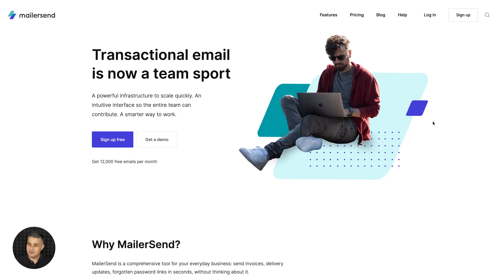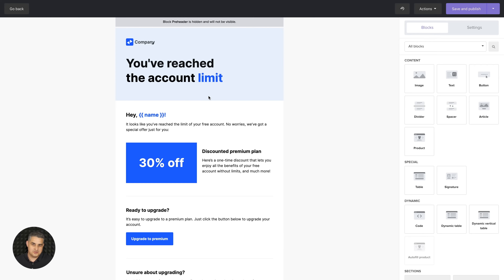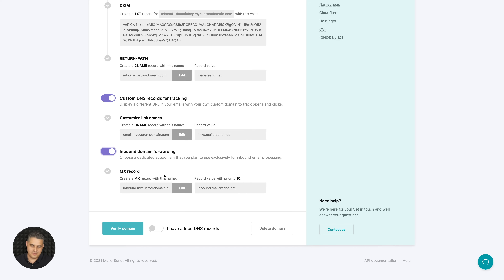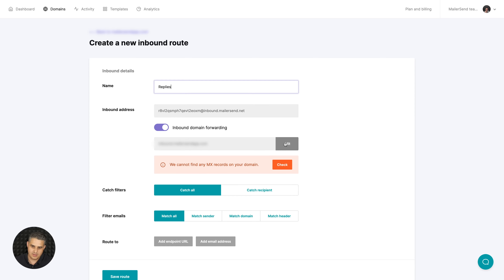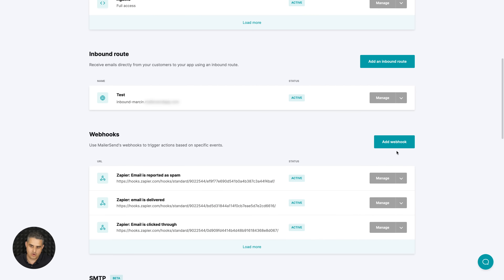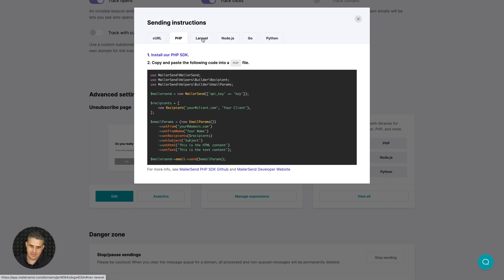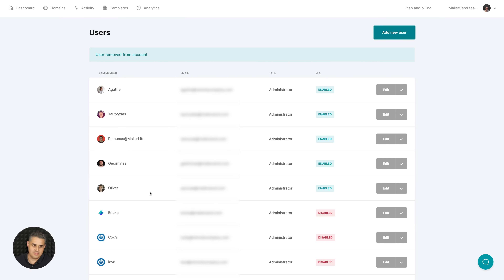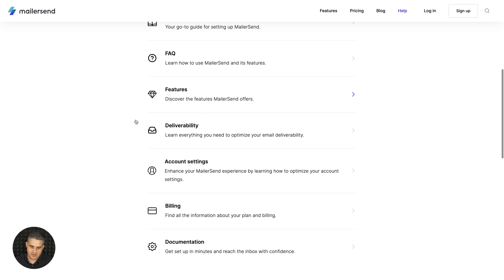MailerSend Transactional Emails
Welcome to MailerSend, an intuitive and advanced transactional email service optimized for team collaboration.

In this video, we'll give you a quick overview of MailerSend's basic features.

0:00 - 0:09 Intro
0:09 - 1:11 Templates Library
1:11 - 2:07 Domain verification
2:07 - 2:25 Domain management
2:25 - 3:28 Inbound route
3:28 - 3:42 Webhooks
3:42 - 3:52 SMTP
3:52 - 4:02 Tracking options
4:02 - 4:10 Suppression management
4:10 - 4:35 API Library
4:35 - 05:07 Analytics
5:07 - 05:55 Account management
5:55 - 6:26 Help Options